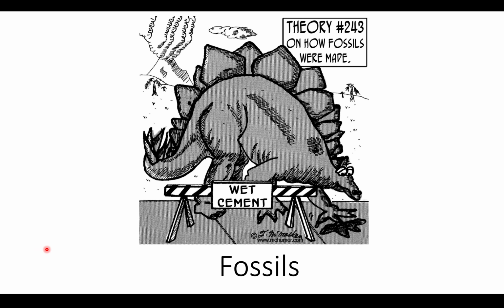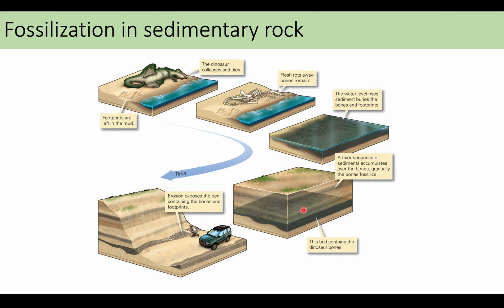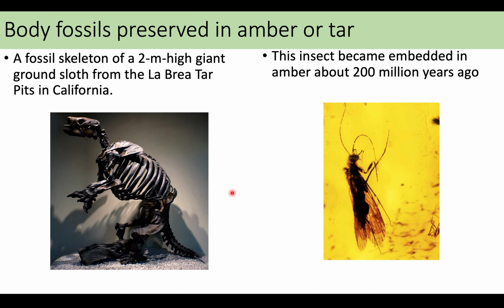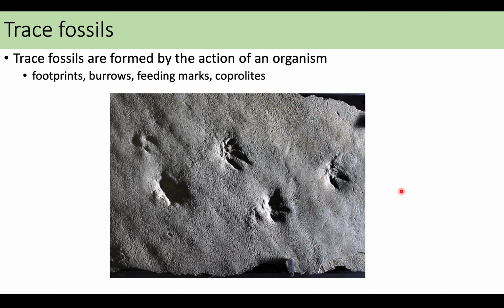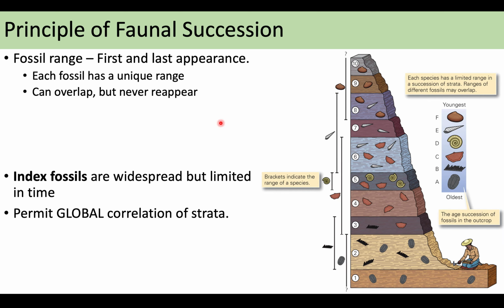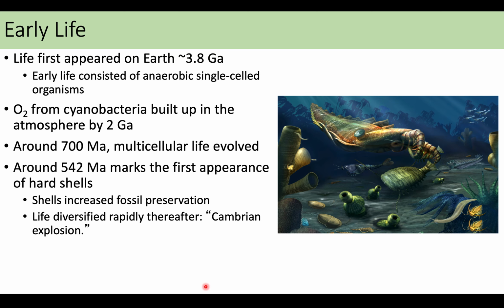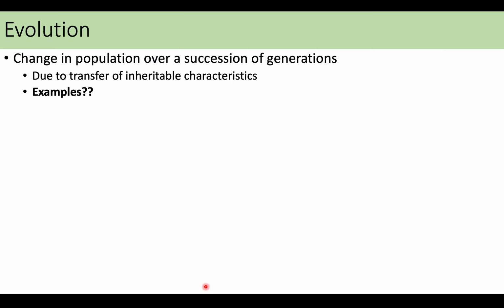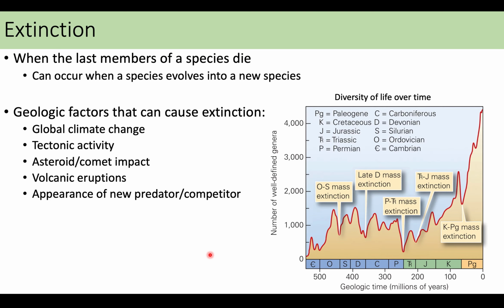Saddleback College GEOL1 - Week 8, pt. 3